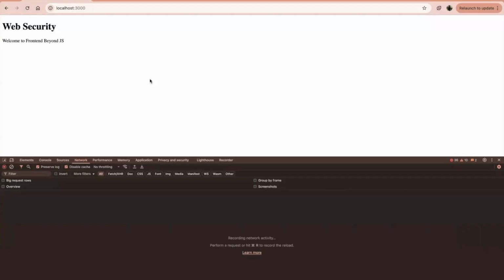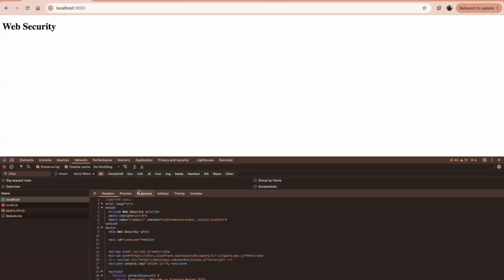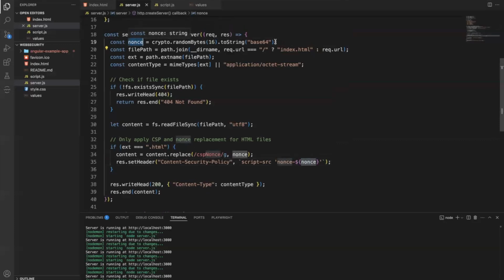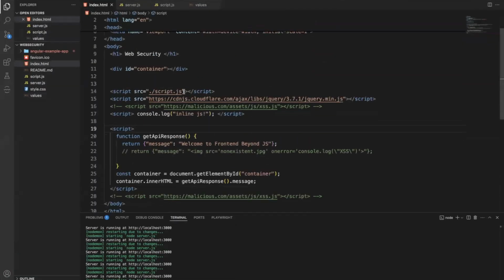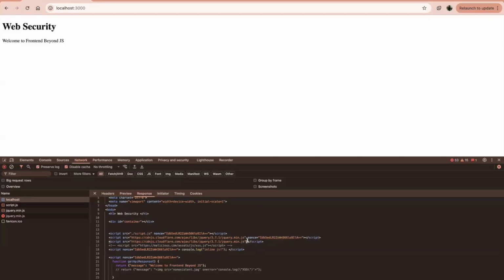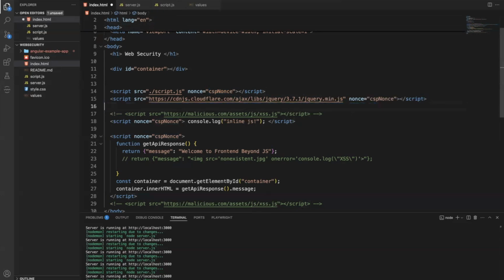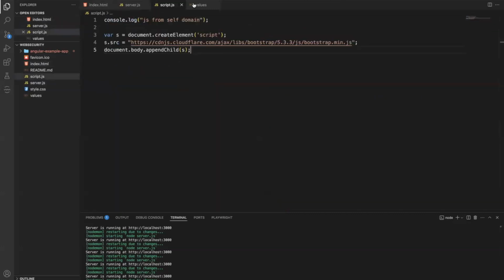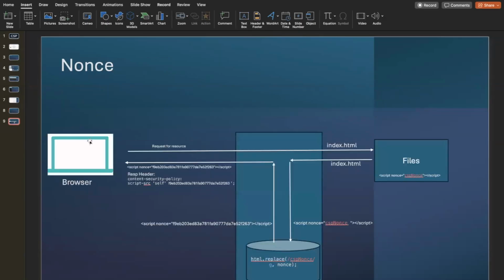CSP Unlocked: Securing the Web Like a Pro!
Whether you're new to web security or looking to fine-tune your CSP settings, this video will provide a clear and practical guide to safeguarding your web applications.